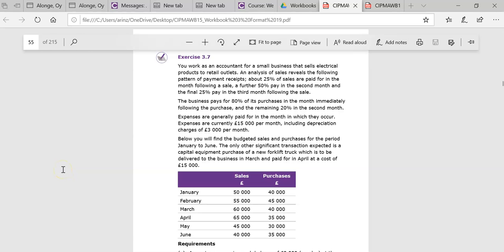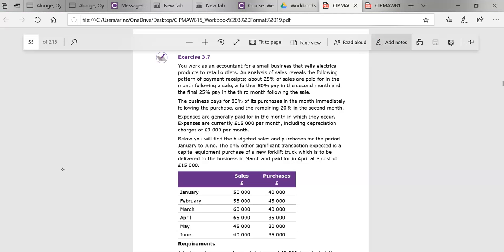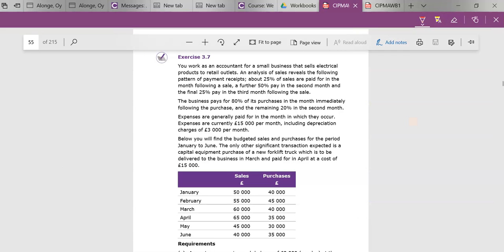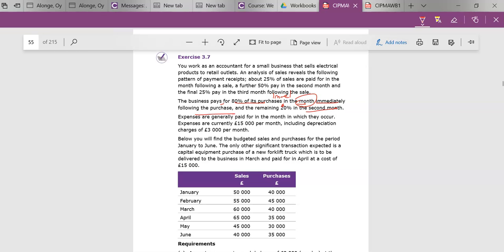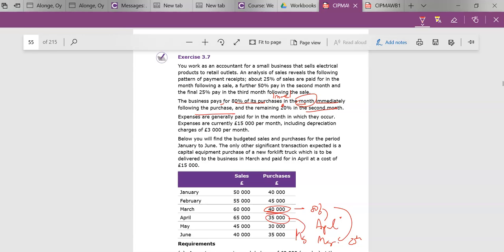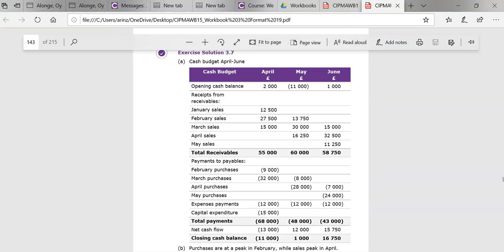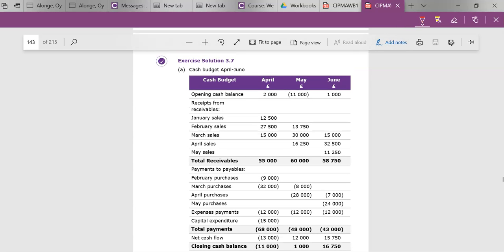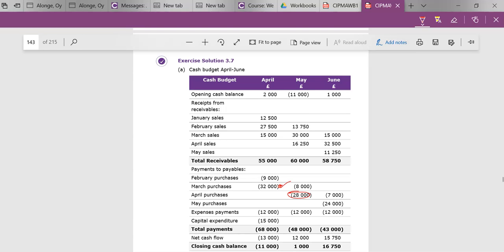Exercise 3 7 Purchases 80%